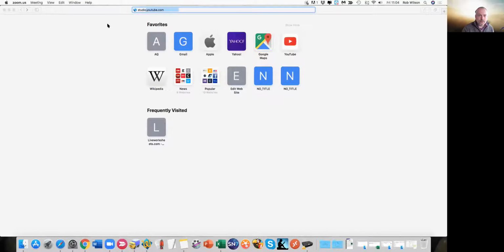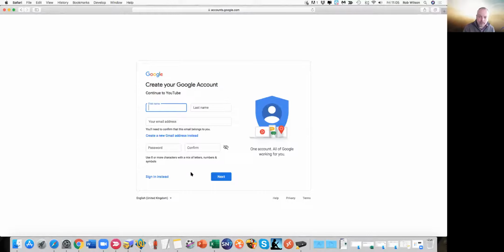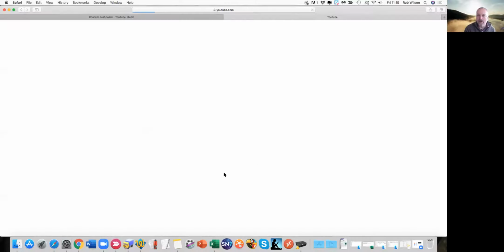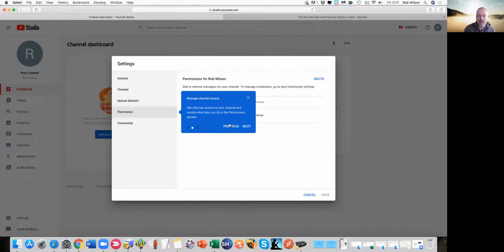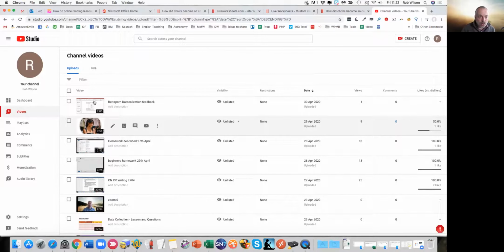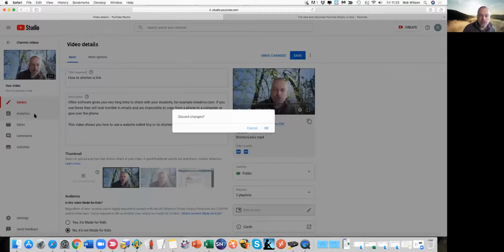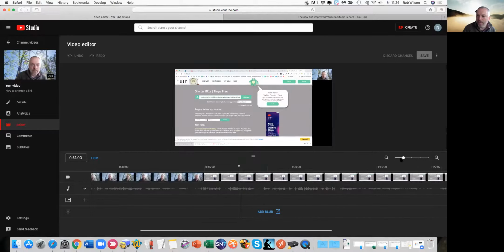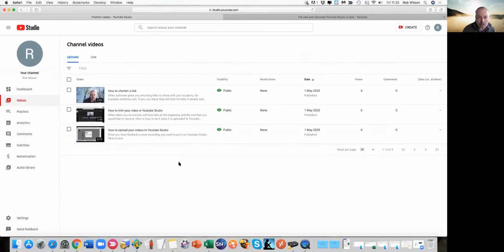Youtube Studio Introduction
If you create video you need somewhere to put them. One solution is YoutubeStudio. Take a quick guided tour.